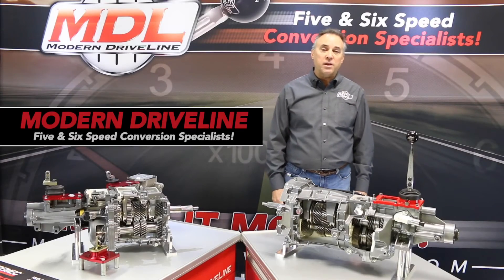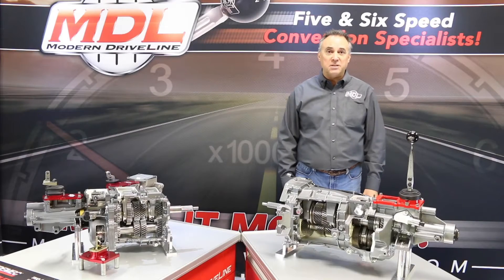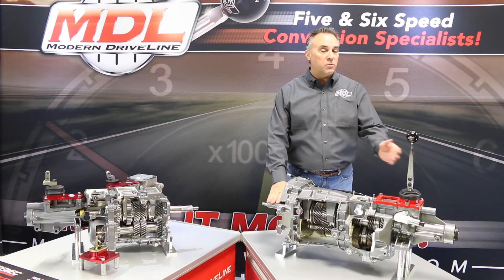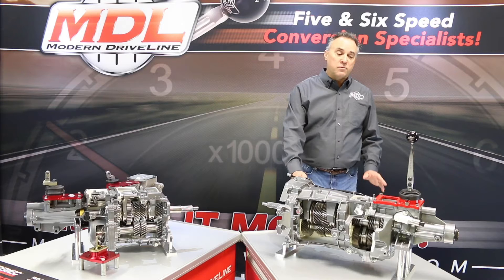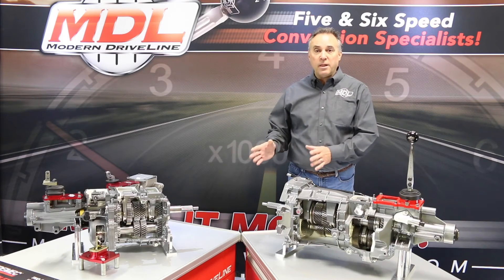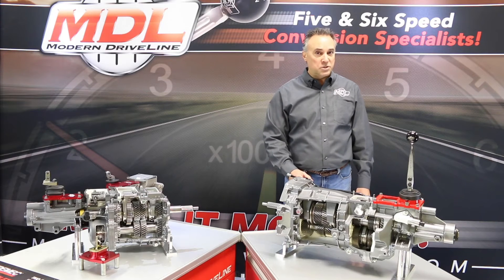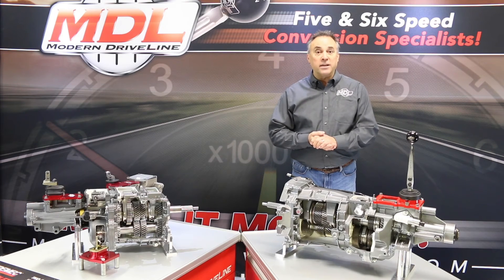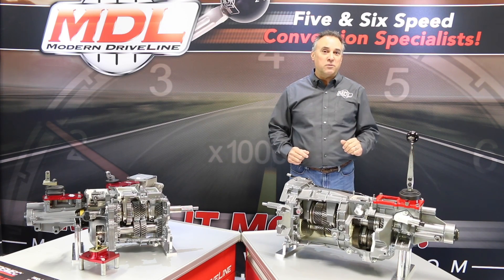MDL | Let's talk T56 Magnum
The T56 Magnum, Magnum XL & Magnum F, we review the features and specs of this powerhouse transmission and how Modern DriveLine is the 6-speed conversion specialist making this upgrade nice and easy.

Modern DriveLine is your 5 & 6-speed manual shift overdrive conversion specialist.  Our product offerings are centered around Tremec transmissions due to their high-performing quality.  We engineer and develop many of the supporting products needed to install Tremec transmissions into classic hotrods, modern-day muscle cars, and everything in between.  Our goal is to provide the best-fitting transmission for your project while using as many of the parts you already have as possible.